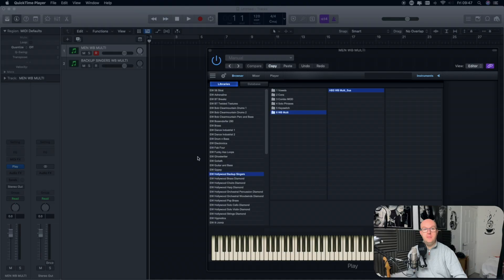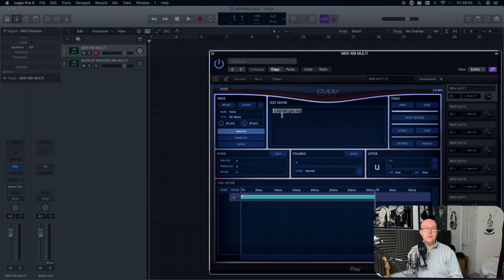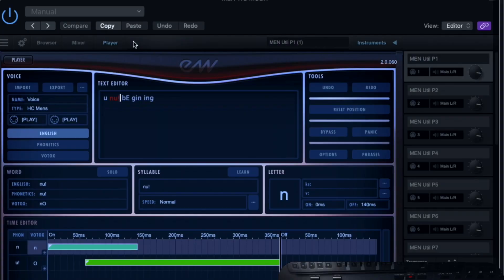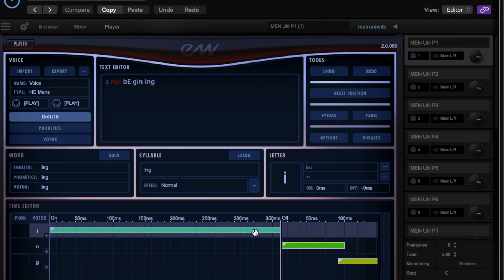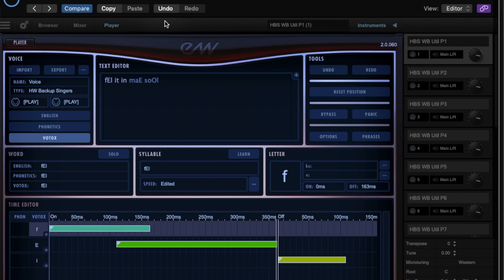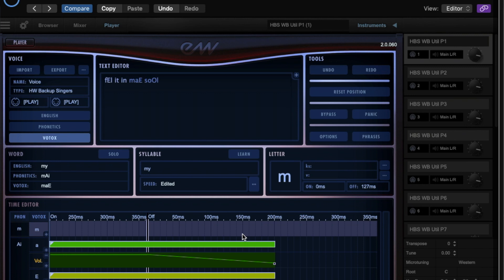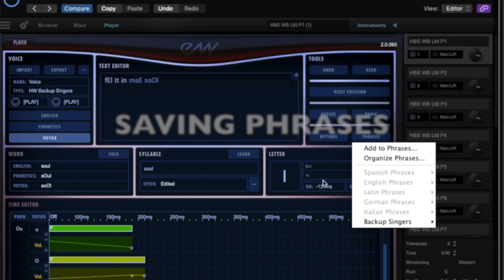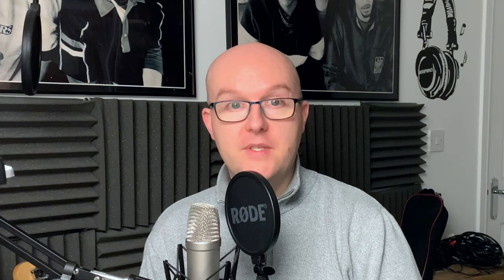Wordbuilder Tips for East West Backup Singers and Hollywood Choirs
In this video, I show you tips to improve phrases and words in Wordbuilder for East West Backup Singers and Hollywood Choirs. This is a followup video to my previous one

If you would like to be a part of my ongoing musical development, you are welcome to can donate securely All proceeds go into the creation of my musical content.

RØDE NT-1 Microphone
Mac Mini 2018 (16Gb RAM, 1TB SSD)
RØDE Wireless Go
RØDE Lavalier Go
KRK RP5 G3 ROKIT Monitor Speakers
Shure PG27 Side Address Microphone
Bayerdynamic DT990 Pro Headphones
Sennheiser 280 Pro Headphones
iPow iPad Tripod Clamp Mount
ZenCT Tablet / iPad Clamp Stand (x3)
Focusrite Clarett 4pre Thunderbolt Audio Interface
Yamaha MG10XUF 16-Channel Mixer
Samsung S22C300 HDMI Monitors
ESDDI Softbox Studio Lights
InnoGear Adjustable Microphone Mic Arm
Elgato StreamDeck XL
Korg NanoKontrol II
iPhone XR 128GB
iPad Air 2 128 Gb Space Grey

TIMESTAMPS:

0:00 - Introduction
0:54 - Finding Wordbuilder
2:08 - Reference Guide
2:25 - Editing Words
4:33 - Recommendations
5:17 - Backup Singers
6:47 - Stock Phrases
7:14 - Saving Phrases
9:30 - Endcreen